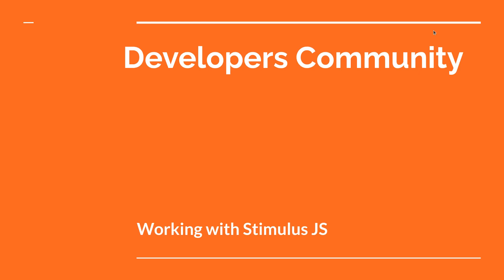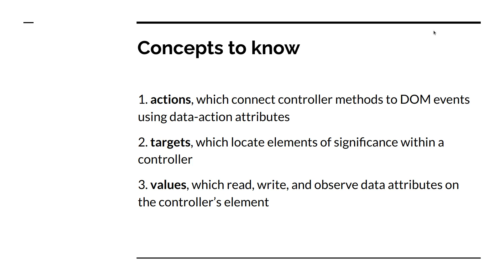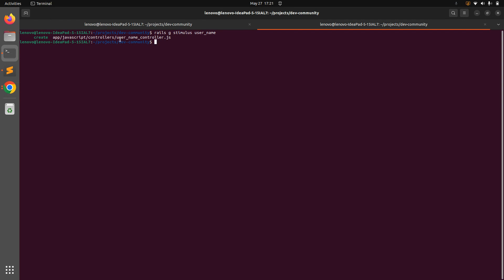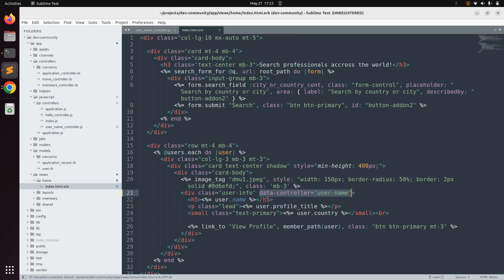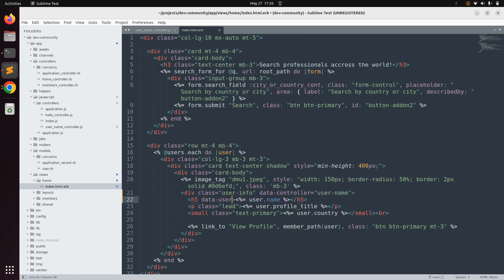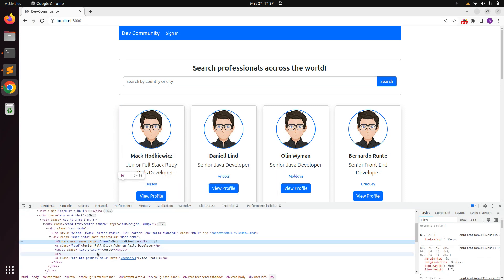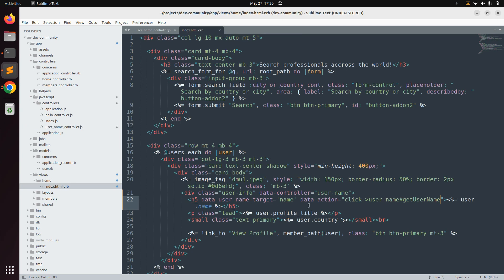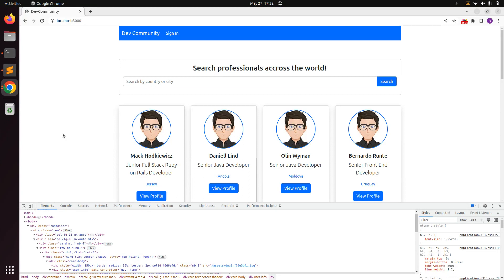Working with stimulus JS in rails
Hello Friends

In this lecture you will see how to work with stimulus javascript in rails. Since rails 7 it is default to use stimulus controllers and hotwire stuffs to write javascripts however it is option.

Here we will just discuss about stimulus and it's controllers and how it works in a rails application. You will get to know about data-controller, data-action and data-target attributes and many more things. Please watch the complete lecture for a better understanding.

Thanks